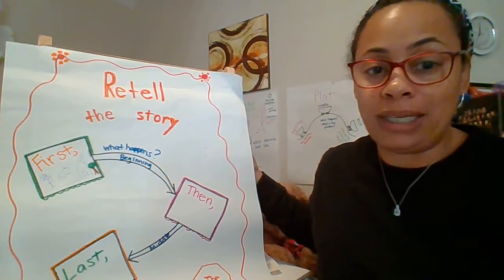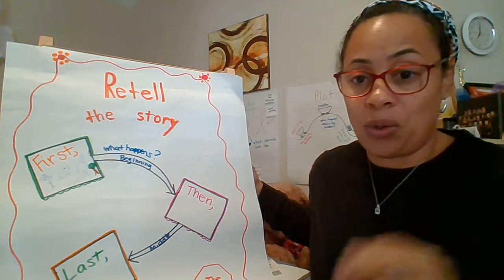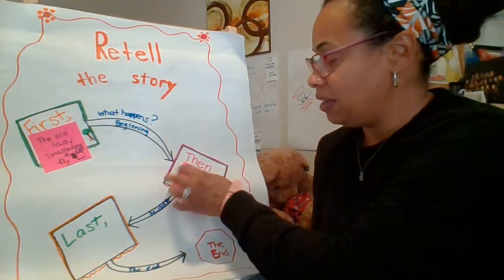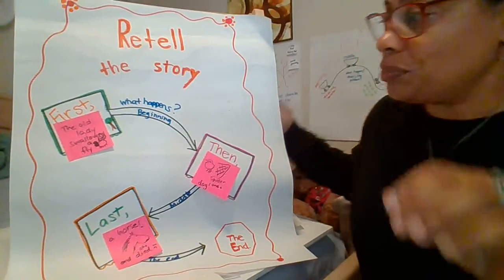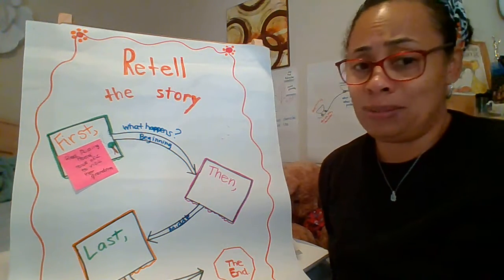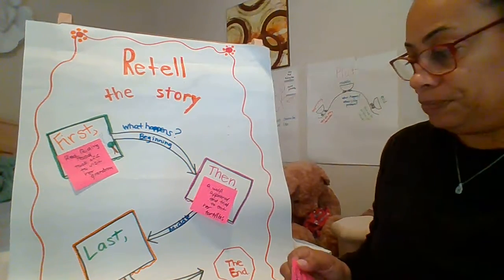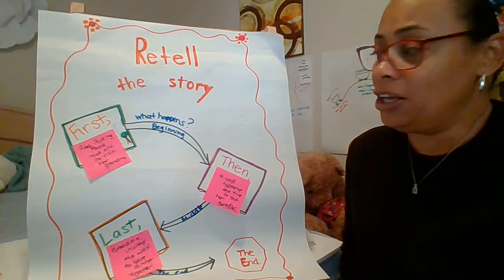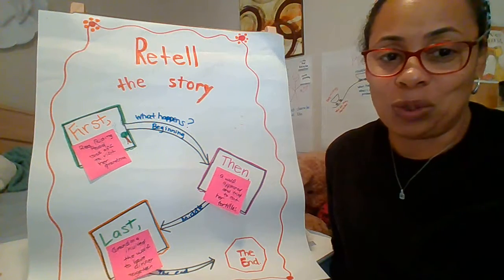D. Brooks - Retell the Story